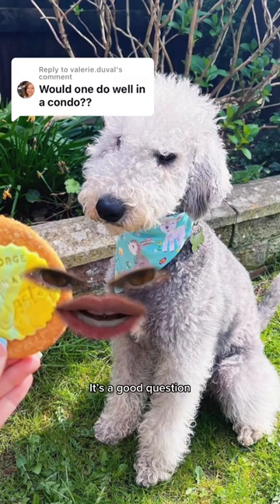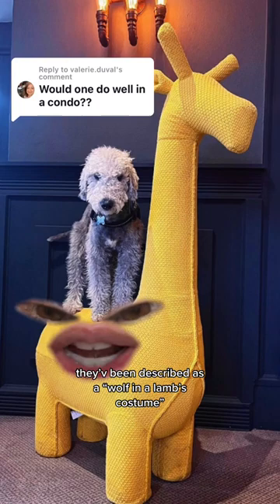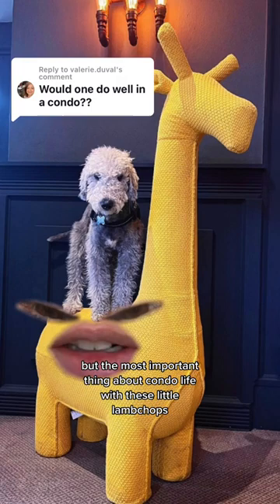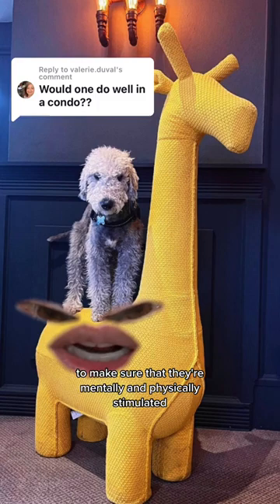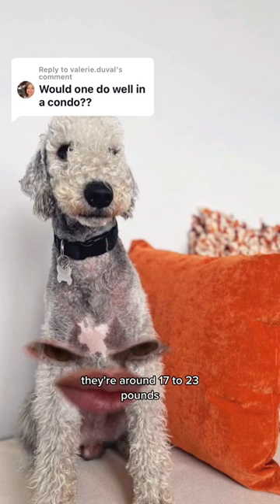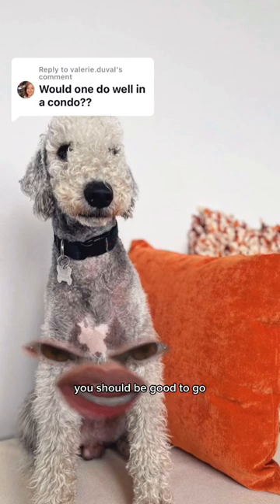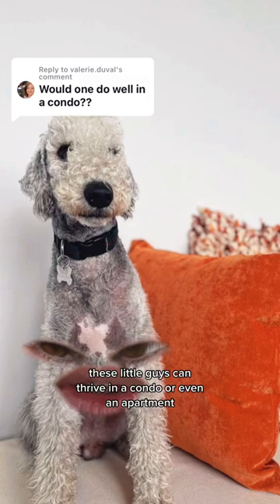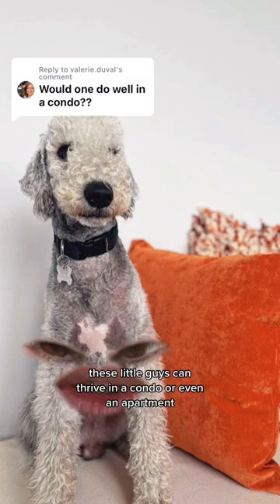Here's What To Know Before Bringing Home A Bedlington Terrier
So you're dreaming of bringing home a Bedlington Terrier, but you live in a condo ... Will it work out? First, you’ll want to make sure that your building doesn’t have any restrictions on particular breeds or sizes. The average size for a Bedlington Terrier is somewhere between 17 and 23 pounds. But it's really about making sure you're the right owner over tailoring your space to a specific breed. And when you're ready to start your puppy search, visit gooddog.com.